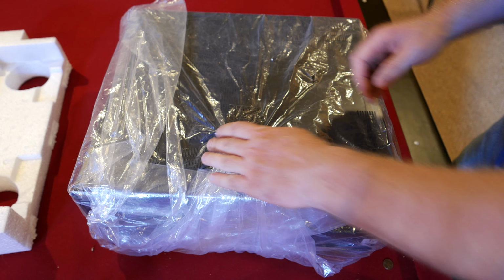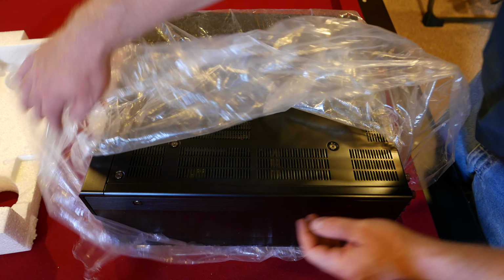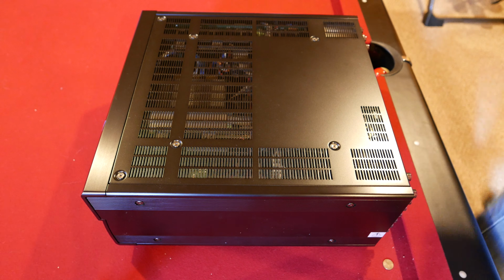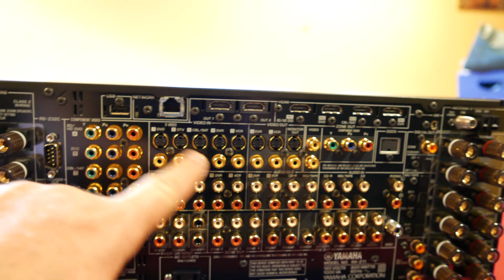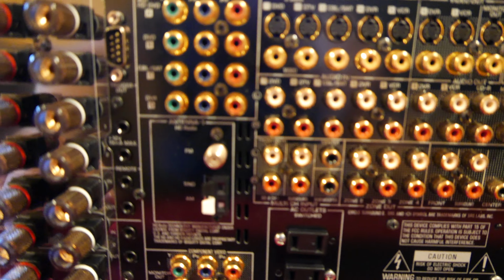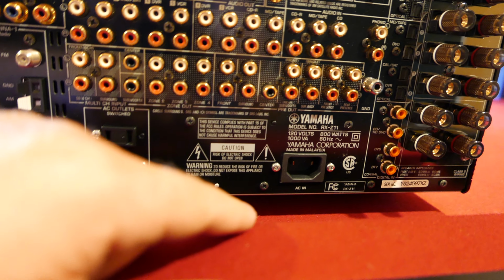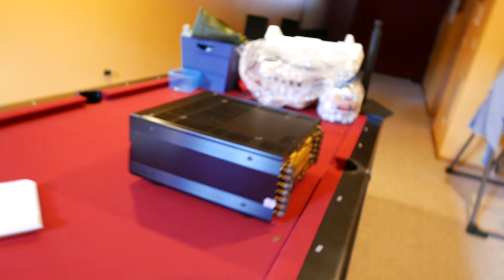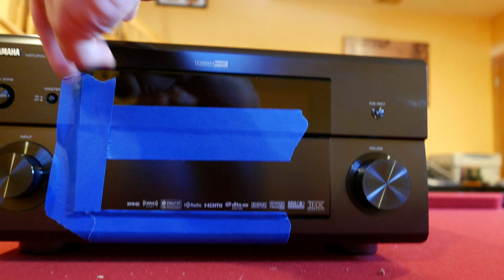yamaha rx-z11 unboxing part 2 look around the receiver